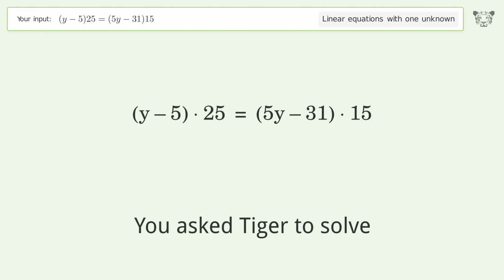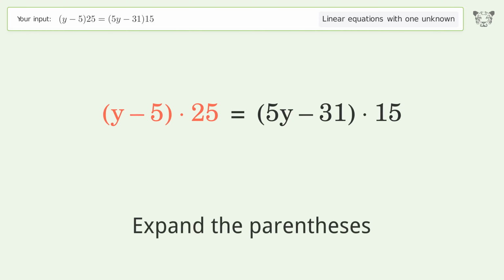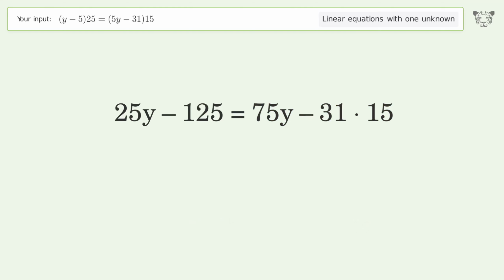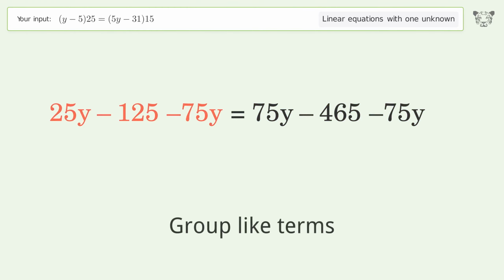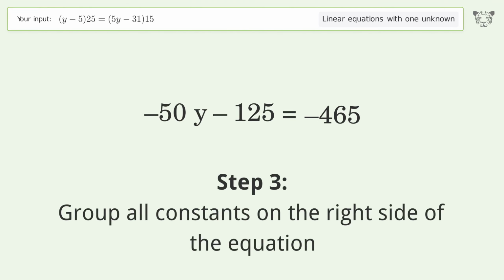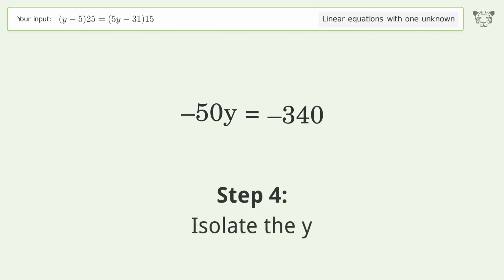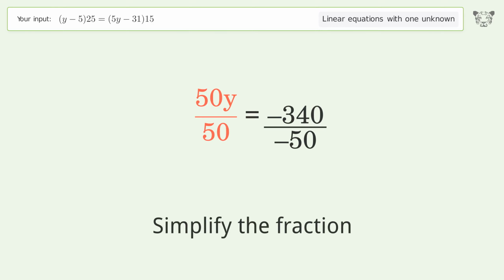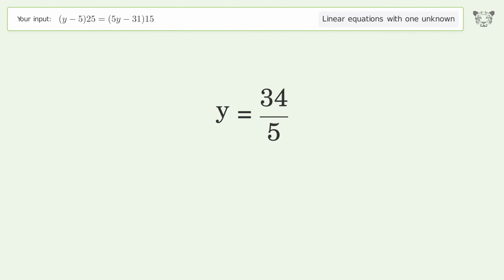Solve (y-5)25=(5y-31)15: Linear Equation Video Solution | Tiger Algebra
Struggling with (y-5)25=(5y-31)15? Watch our step-by-step video on Tiger Algebra to master this linear equation effortlessly.